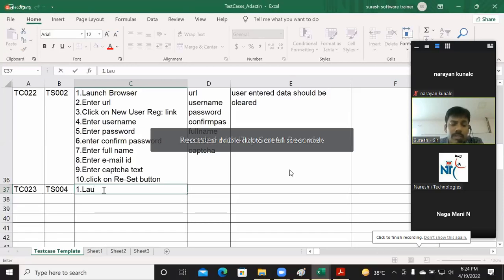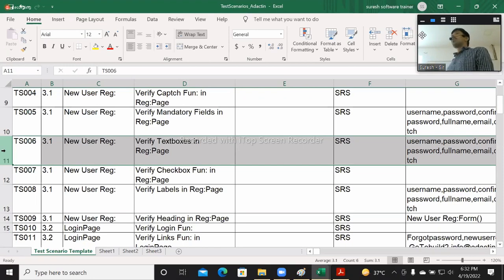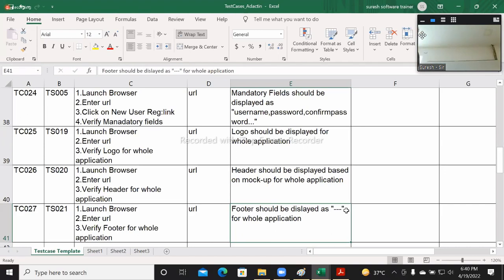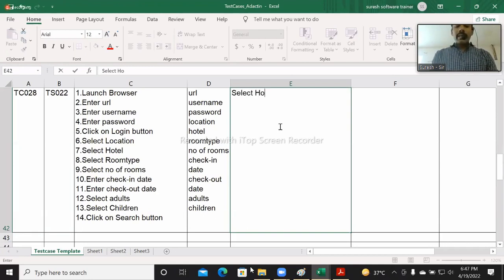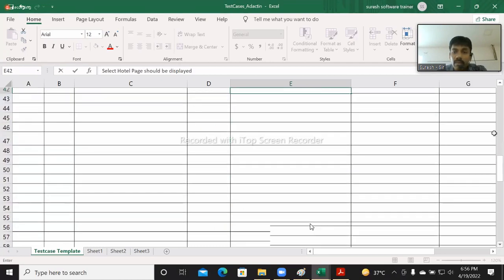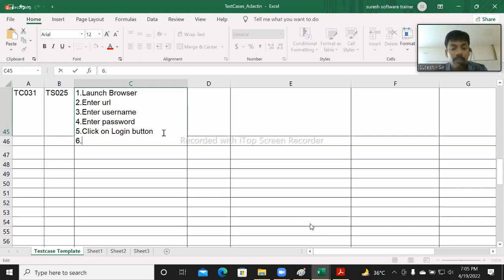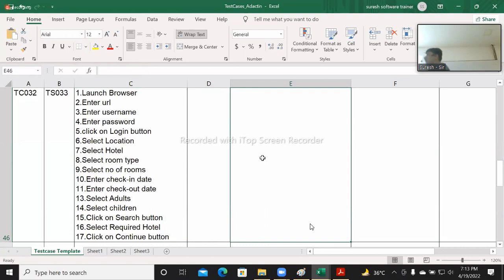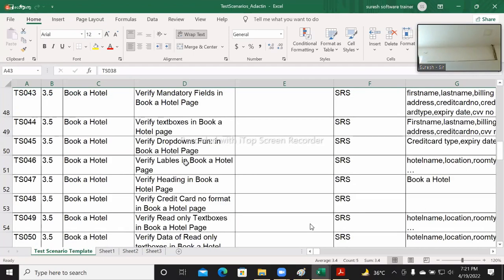test cases 19 April